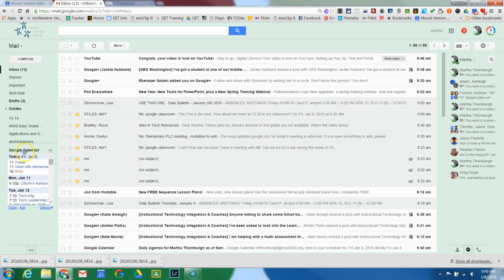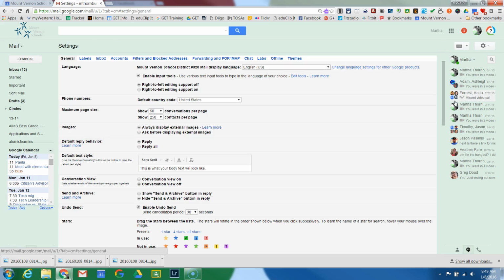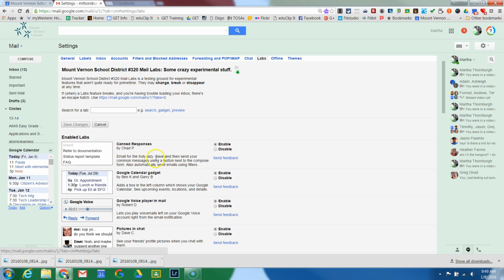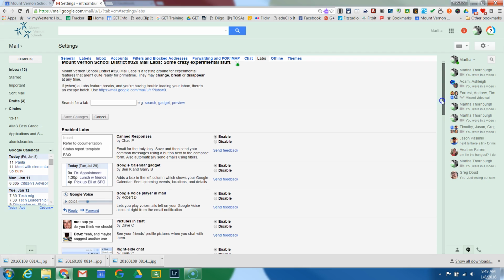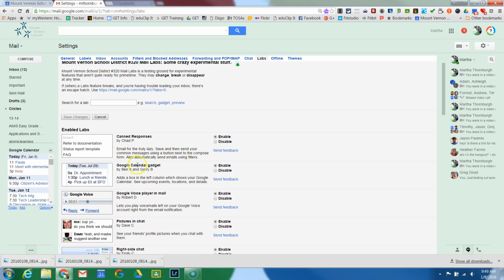Adding a Calendar Gadget to GMail